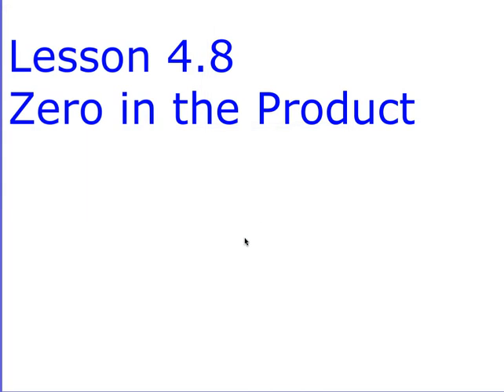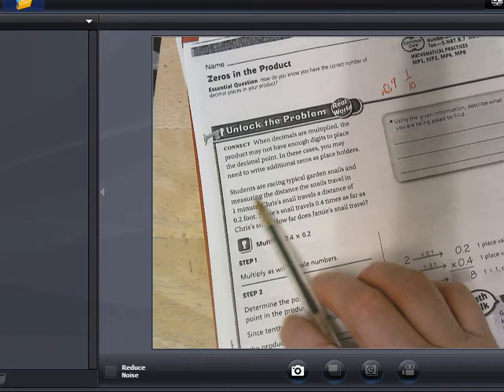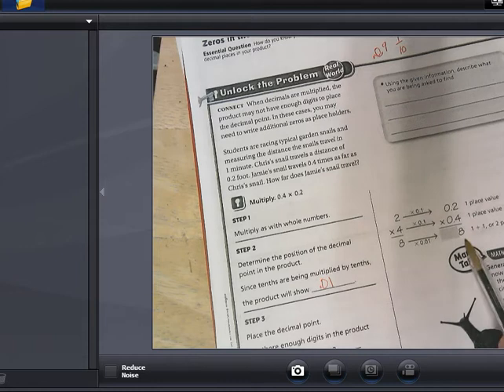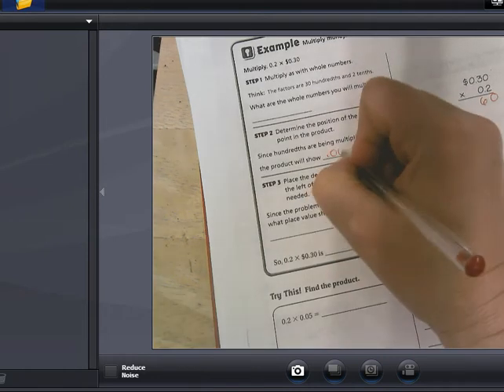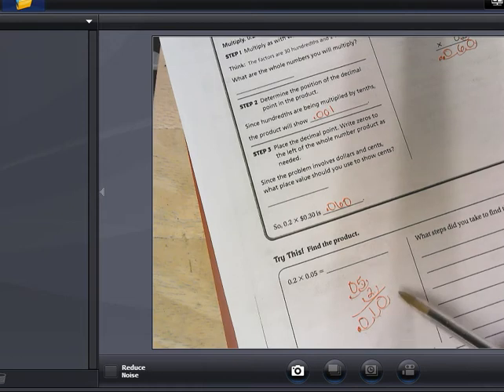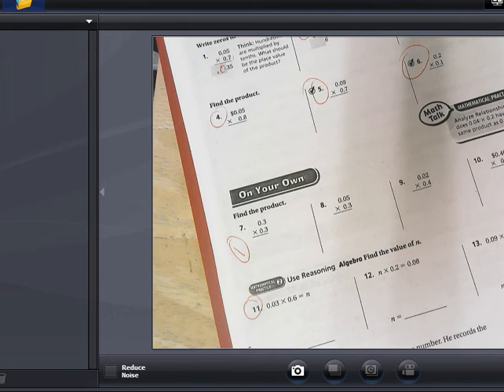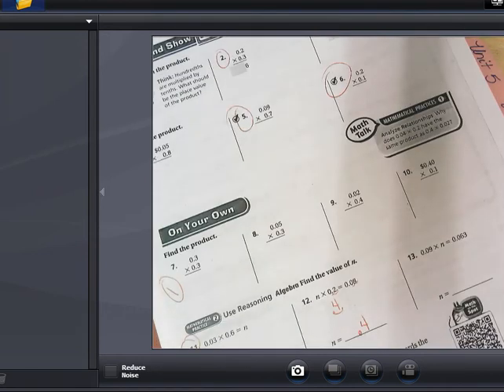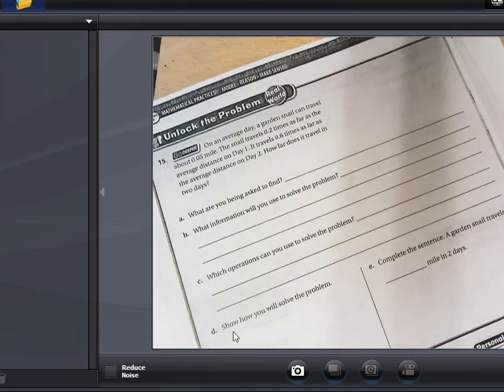Unit 4 8